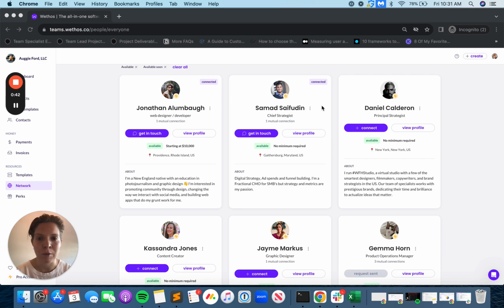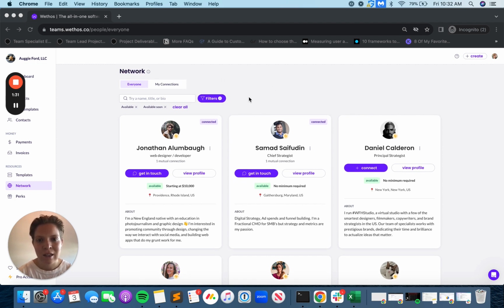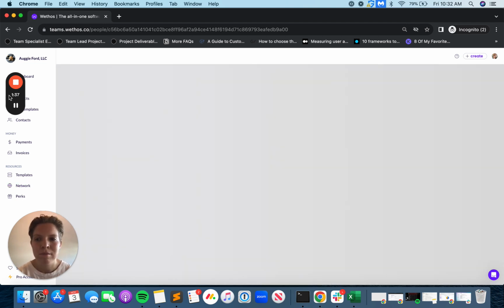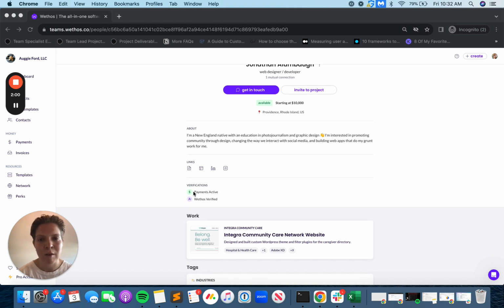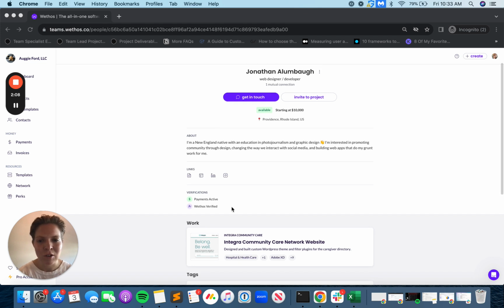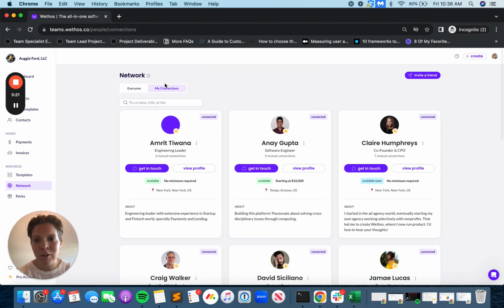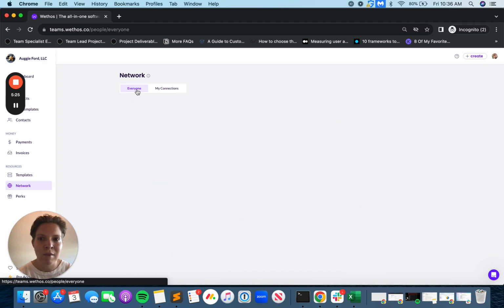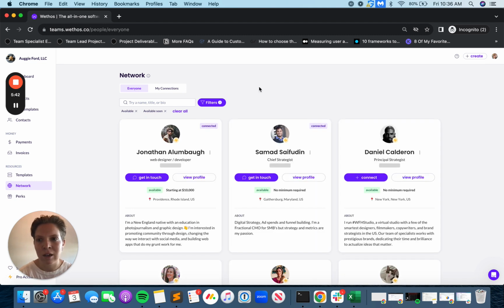Overview of the Wethos Peer Network for Freelancers & Agencies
Connect with a network of peers on Wethos.
At Wethos, we didn't want to create another marketplace focused on clients. Instead, we built a peer-led community directly into our product, where entrepreneurs, studios, and freelancers can connect, share leads, and easily team up with one another for projects.